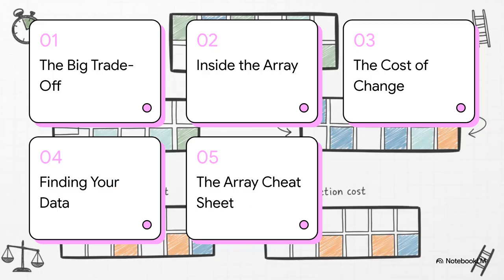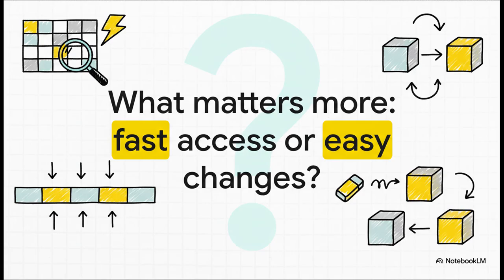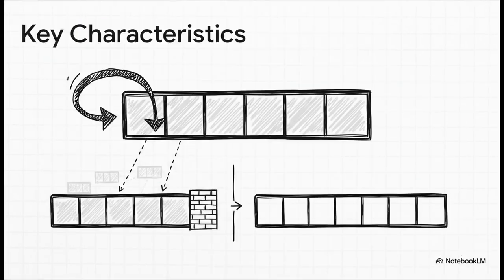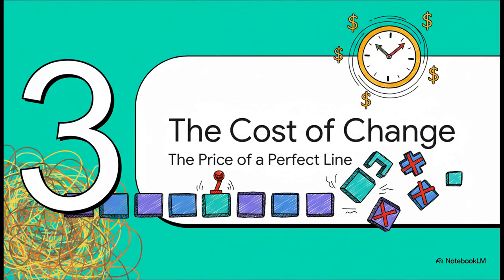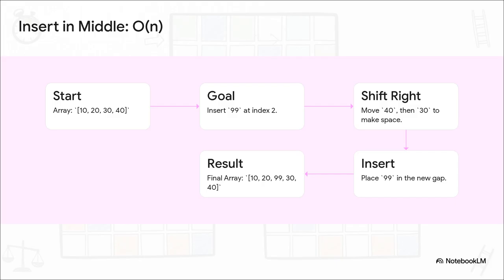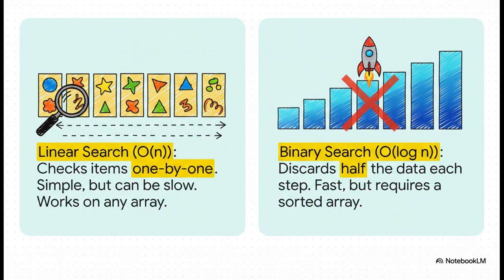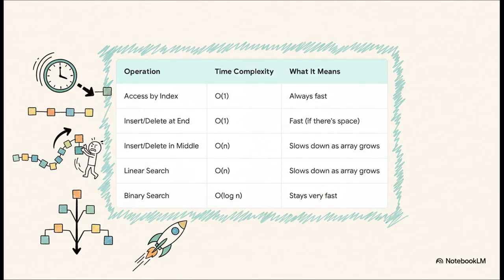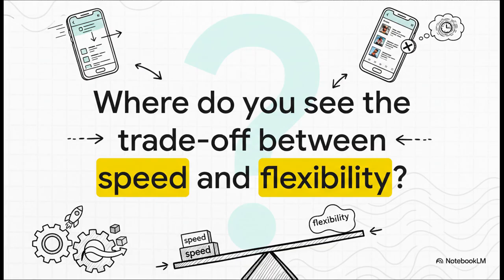Arrays The Unseen Engine